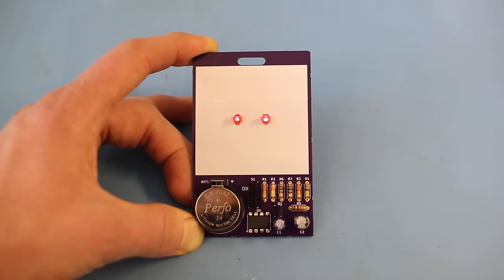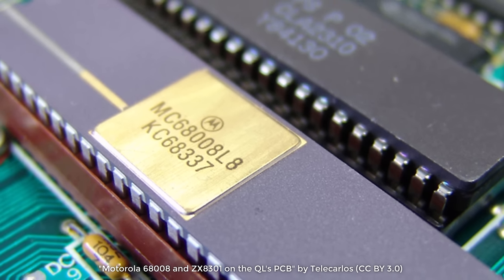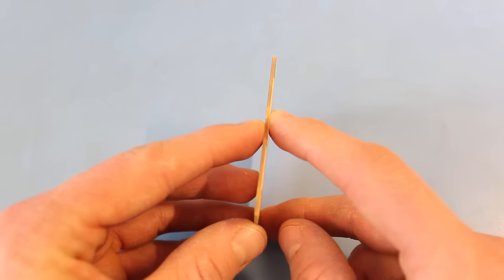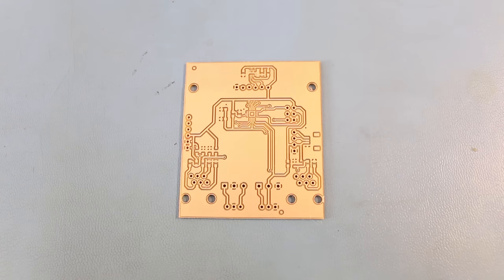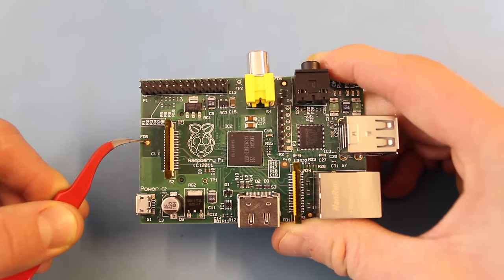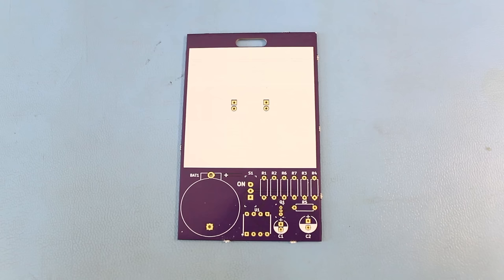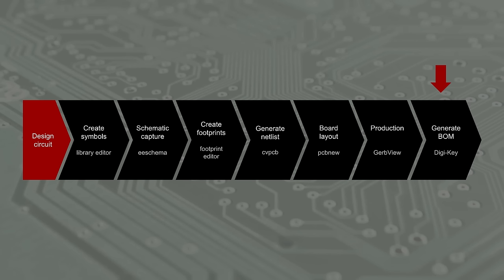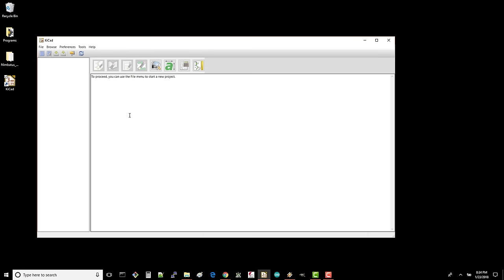An Intro to KiCad – Part 1: How PCBs Are Made | DigiKey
Digi-Key Electronics presents: An introduction to KiCad V4.07 with engineering superhero Shawn Hymel.  In the first part of this series Shawn discusses how PCBs are made and the benefits of utilizing KiCad as a design tool.  KiCad is a free and open source platform which makes it great for learning how to make your own PCBs while still being powerful enough to do more complicated design work.